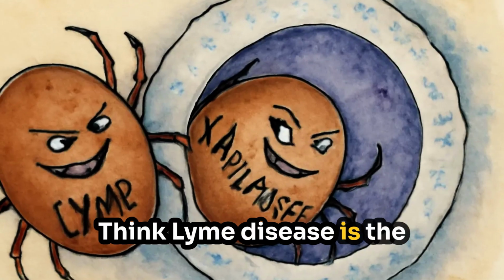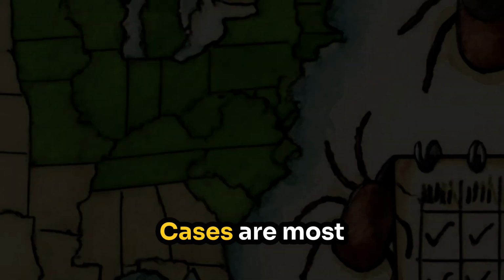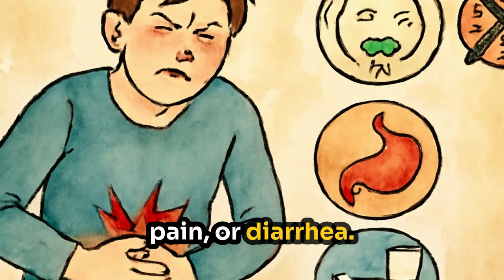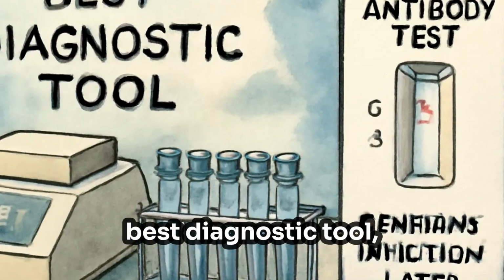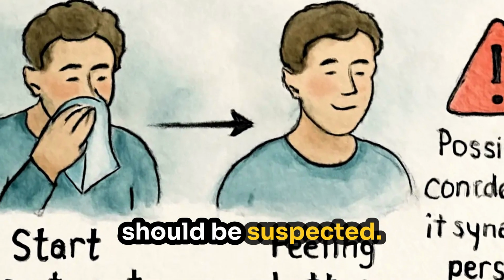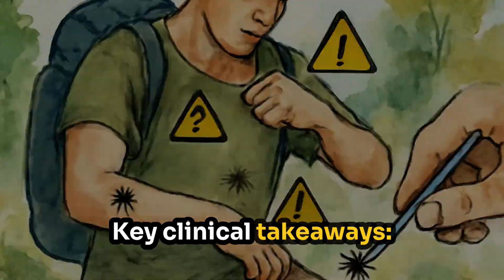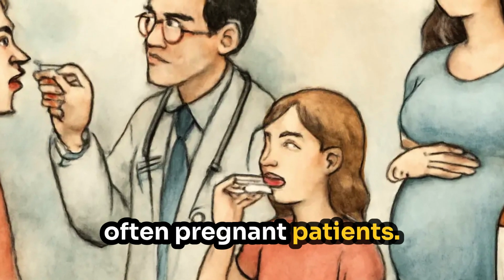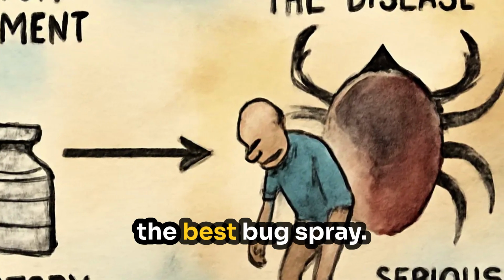Beyond Lyme: Understanding Anaplasmosis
Think Lyme disease is the only tick-borne threat? Meet anaplasmosis — a rising infection spread by blacklegged ticks. This video breaks down everything you need to know: what causes anaplasmosis, common symptoms, how it’s diagnosed, and the life-saving treatment that works for both adults and kids. Learn the key clinical takeaways, why prevention matters, and how to protect yourself this tick season. Whether you’re a medical student, healthcare worker, or just someone who loves the outdoors, this is your complete guide to spotting and stopping anaplasmosis before it gets serious.

SEO Keywords woven in: anaplasmosis, tick-borne disease, Lyme disease, tick infection, doxycycline treatment, anaplasmosis symptoms, tick bite prevention, blacklegged ticks, outdoor safety, summer health risks.